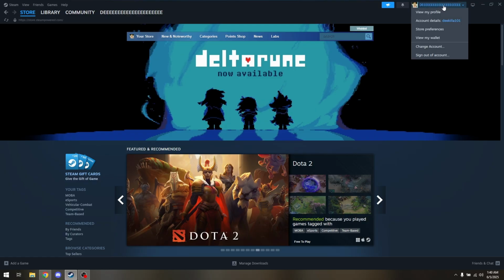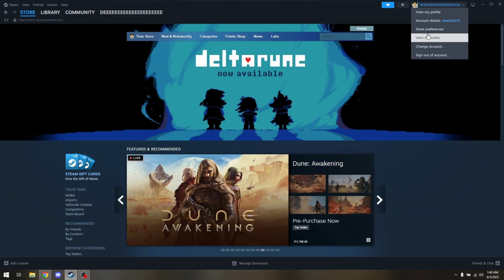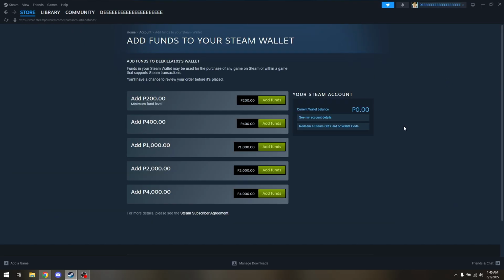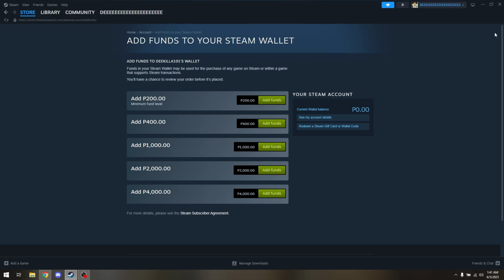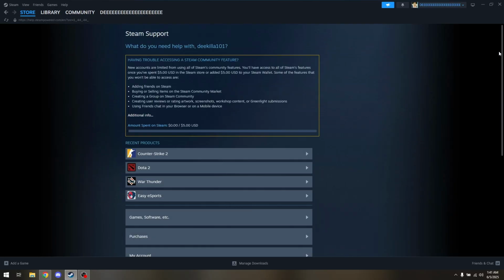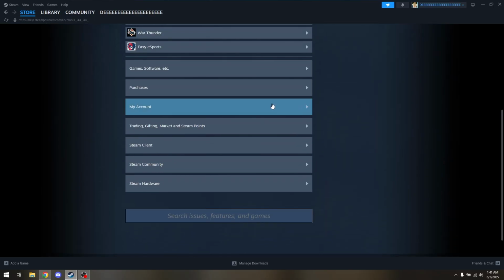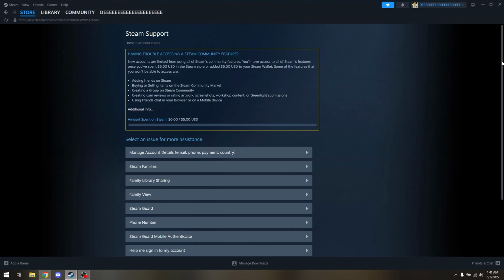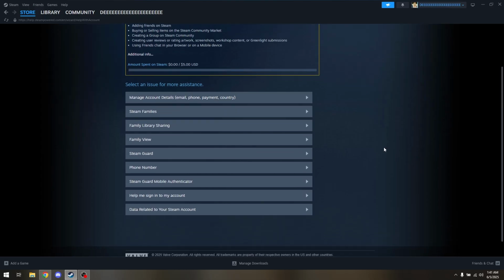HOW TO CLAIM PENDING MONEY ON STEAM 2026! (FULL GUIDE)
In this video, I am going to show you how to claim pending money on your Steam account.Learn how to access and use Steam pending funds or wallet balance.Fix stuck transactions and get your Steam money available to spend.

0:00 INTRO
0:05 TUTORIAL